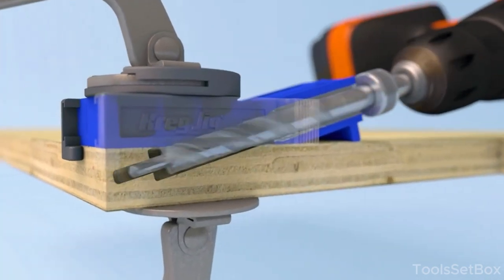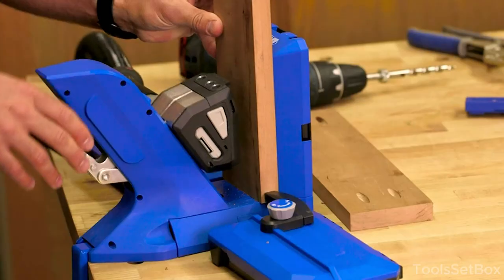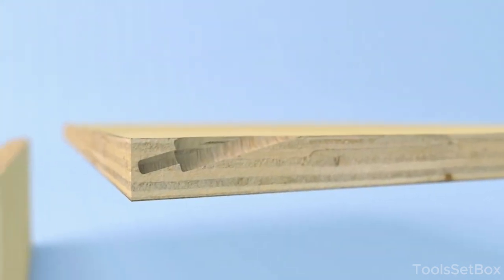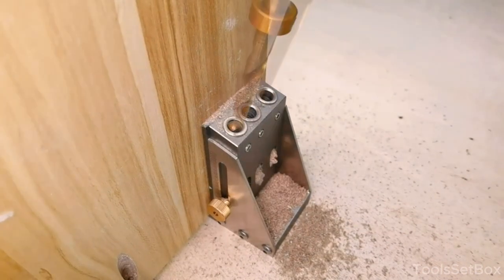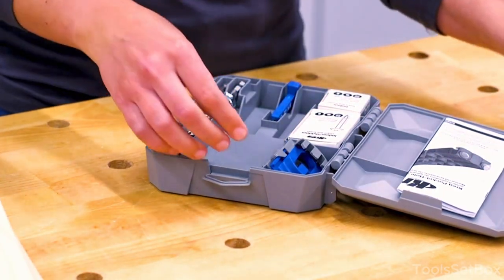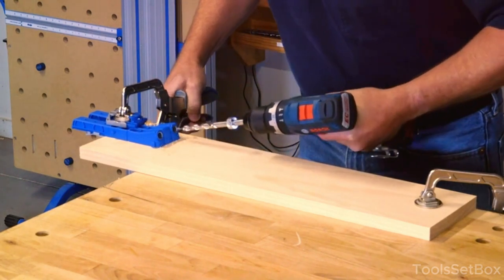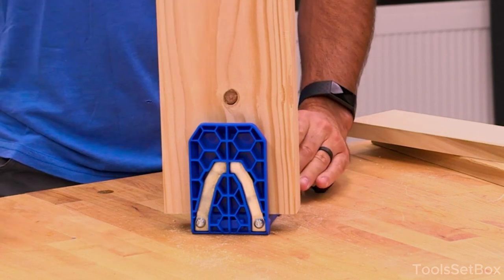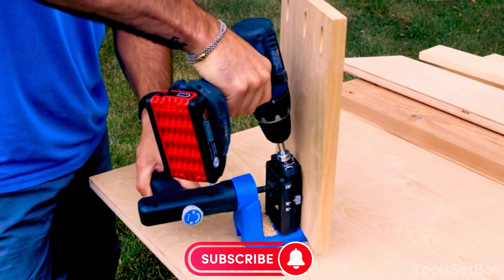5 Genius Woodworking Tools You Must Have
How to use a pocket hole jig and is it possible to make them without jig? How to use a drill guide in wood. Create perfect and rock-solid joints with the right tools.
Greetings and welcome to our collection showcasing the top 5 clever woodworking gadgets tailored for savvy woodworkers. Whether you're a veteran or a novice in the woodworking realm, these groundbreaking tools will elevate your craft. Transform your woodworking approach! From fundamental to sophisticated: Essential Tools for Every Woodworking Enthusiast!

0:00 Introduction
0:33 ✅1. Kreg Tool Pocket-Hole Jig
2:45 ✅2. Kreg Portable Pocket-Hole Jig System
4:03 ✅3. HOWOD All-Metal Pocket Hole Jig Kit
5:53 ✅4. Kreg Jig 320 for Tight Spaces
3:21 ✅5. Kreg Pocket-Hole Jig with Rotating Handle